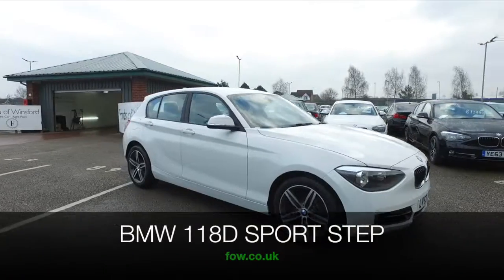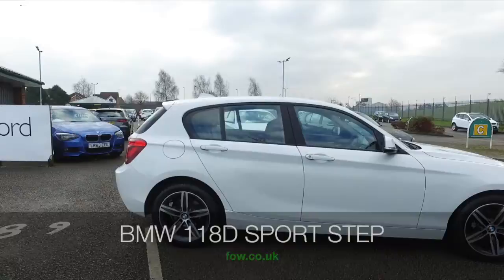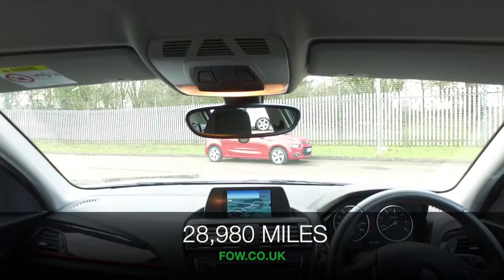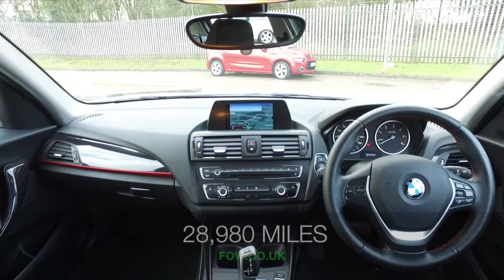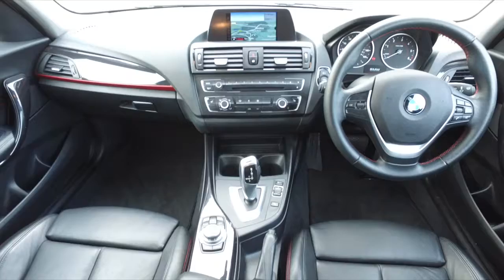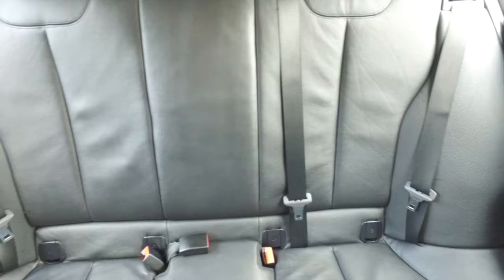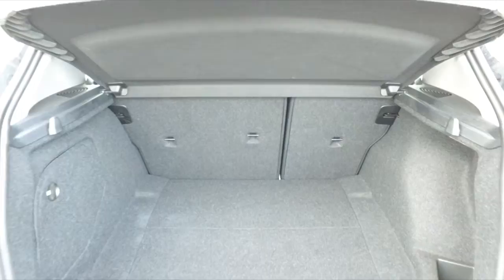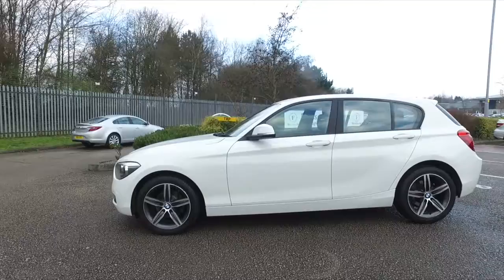BMW 118D SPORT AUTO (2013) 118d Sport 5dr Step Auto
DETAILS:
First registered: 09/12/2013
Current mileage: 28980
Registration: LV63VTG
Colour: WHITE

FEATURES:
'Lights On' warning buzzer,BMW emergency call,BMW teleservices,Engine start/stop button,Oil level indicator,On board computer,On board diagnostics,Outside temperature display,Service interval indicator,Speed limiter,Auxiliary point for auxiliary devices,BMW professional radio with CD player,Digital Audio Broadcast (DAB) Tuner,Body colour bumpers,Body colour door handles,Brake force display,Chrome exhaust tailpipe,Electric front windows + one touch + anti-pinch,Electric rear windows,Electrically adjustable door mirrors,Follow me home headlights,Front fog lights,Green tinted heat insulating glass,Heated door mirrors,Heated windscreen washer jets,High gloss black kidney grille,Rain sensor including auto headlights activation,Rear wash/wipe,12V power socket in centre console,12V power socket in passenger footwell,2 cupholders,4 grab handles,60/40 split rear seats,Anthracite Velour floor mats,Door armrests,Driver/passenger sunvisors with ticket holders,Folding rear seat head rests,Front door sill finishers in Sport designation,Front door storage bins,Front folding/sliding centre armrest with storage,Front head restraints,Front isofix attachment + airbag deactivation,Front sports seats with electric side bolster adjustment,Front/rear courtesy lights with soft on/off dimming,Glovebox,Isofix rear child seat preparation,Leather gear knob and handbrake grip,Load restraint lashing eyes,Luggage compartment lighting,Multifunction steering wheel with audio controls,Reach + rake adjustable steering column,Storage compartments in front/rear door panels,Vanity mirrors,Welcome lighting,ABS/EBD,Automatic Stability Control (ASC),CBC - (Cornering brake control),Child locks on rear doors,Crash sensor,Driver/Passenger airbags (Impact dependent),Drivers knee airbag,DSC+,Dynamic brake control,Dynamic Traction Control - DTC,Front side airbags,Hill start assist,ITS head airbags for front/rear,Pyrotechnically pre-tensioned front seatbelts,Seat belt force limiter,Three 3 point rear seatbelts,Tyre pressure monitor,Warning triangle and first aid kit,Electronic immobiliser,Remote central locking,Thatcham Cat.1 alarm,Diesel particulate filter,Drive Performance Contro

This used car is for sale at Fords of Winsford Car Supermarket in Cheshire, UK